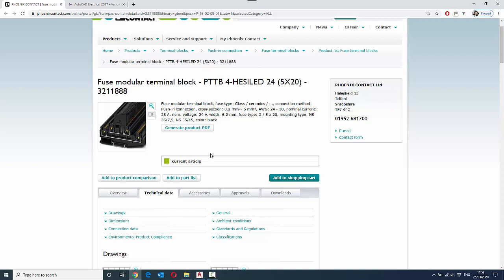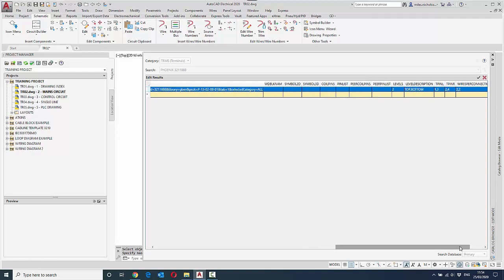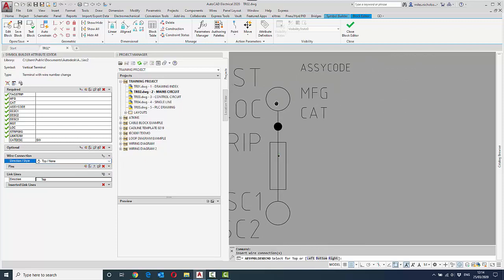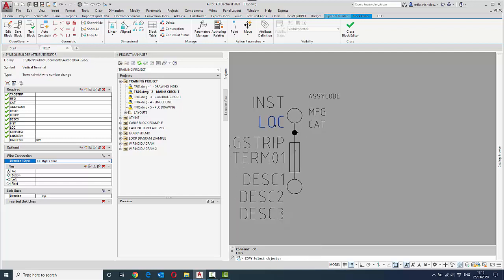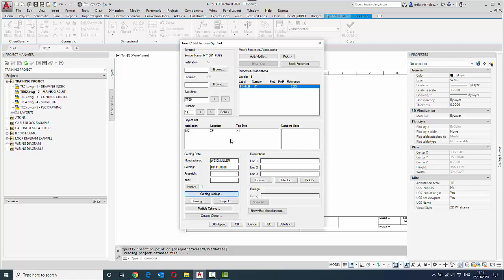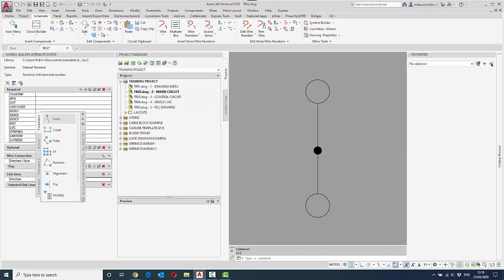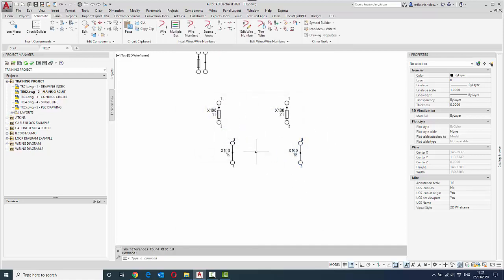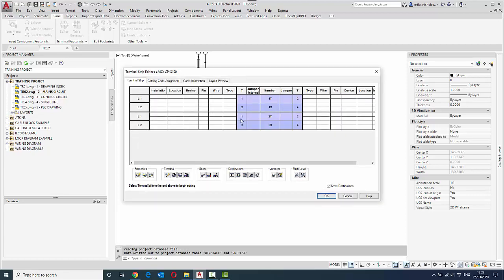AutoCAD Electrical - Modular Terminal Block